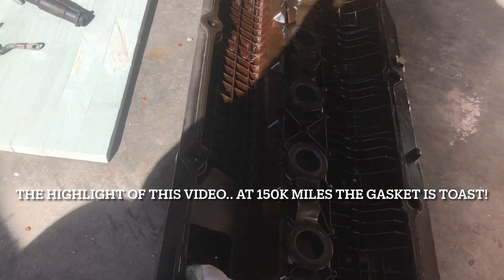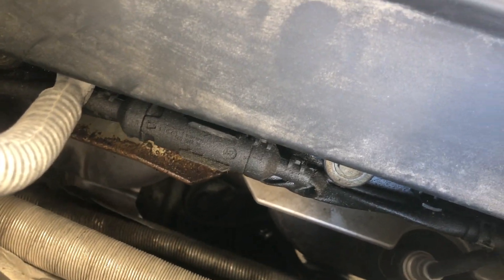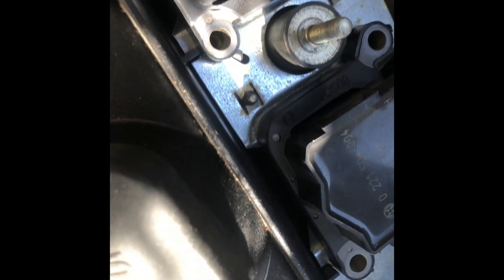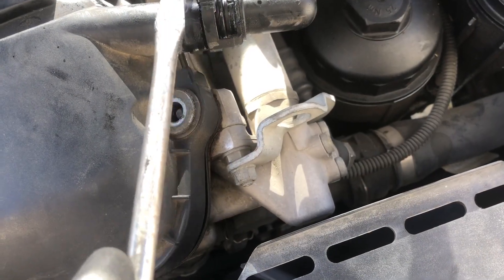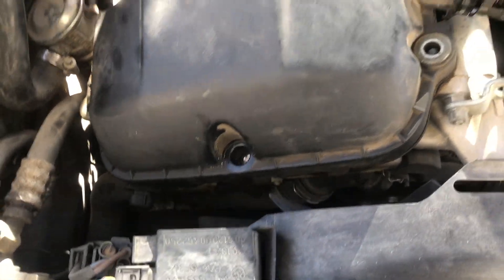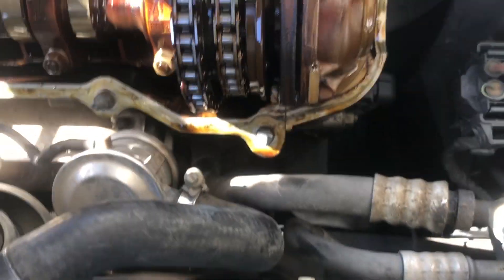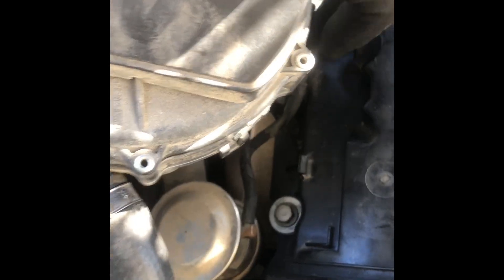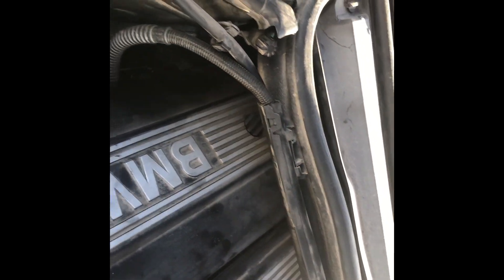Oil burning smell on my 22 year old BMW e46, valve cover gasket is leaking oil. Fixing it for $30!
The elring valve cover gasket set (with 15 rubber grommets) is just $21 in RockAuto. When I noticed oil around the exhaust area I know that the valve cover gasket needs replacing. It definitely needs a new one since it's very brittle at the exhaust and spark plug wells side. I also accidentally broke the secondary air pump vacuum hose when reinstalling.